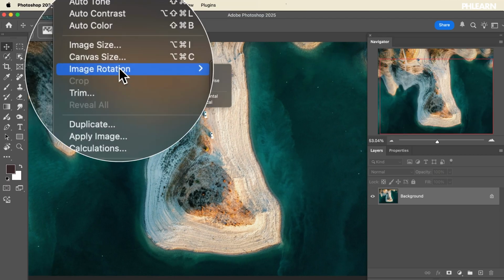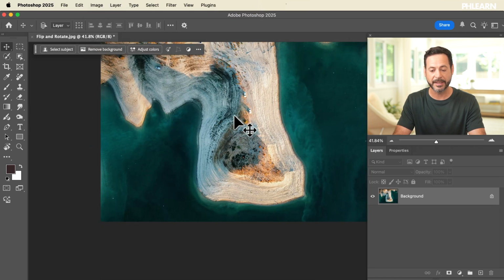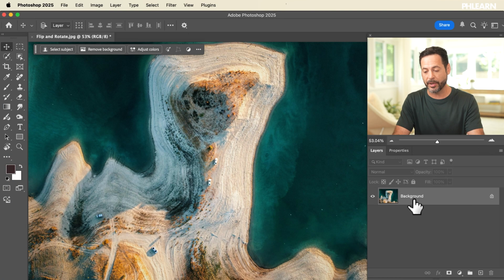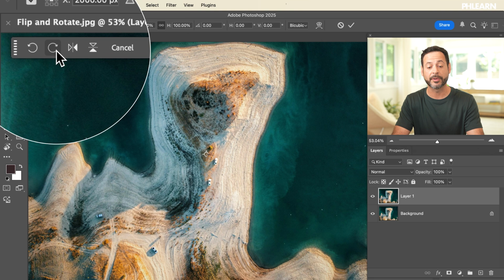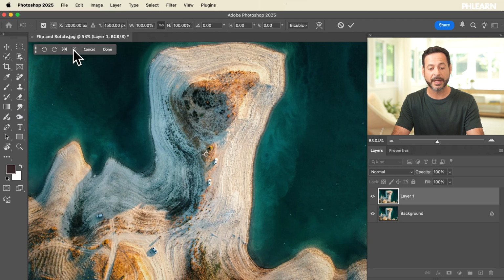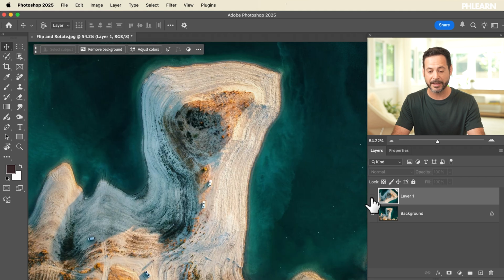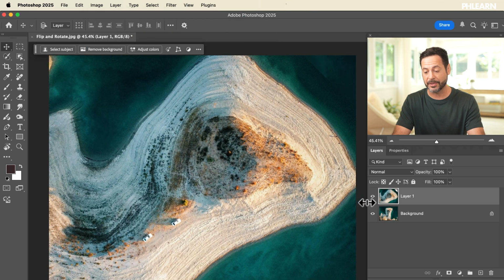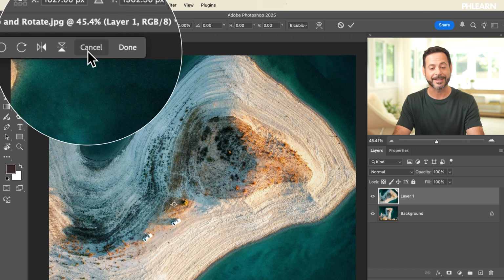How to Flip & Rotate Images in Photoshop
Learn how to rotate and flip images in Photoshop! In this tutorial, we'll show you how to rotate and flip your entire canvas as well as individual layers. You'll discover how to use the image rotation menu for whole-canvas changes and the transform tool for precise adjustments to specific layers, including custom degree rotations and scaling.

Go PRO:
New to Photoshop? Explore our PRO tutorial Photoshop Fundamentals: Aaron’s Top 10 Essential Tools & Techniques. Discover mind-blowing tricks for selecting, removing, retouching images, and more!